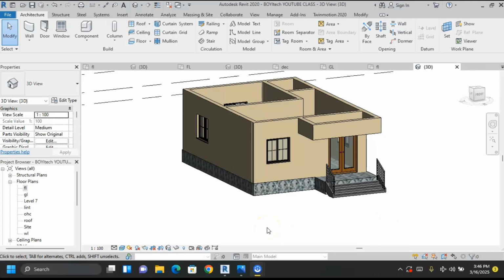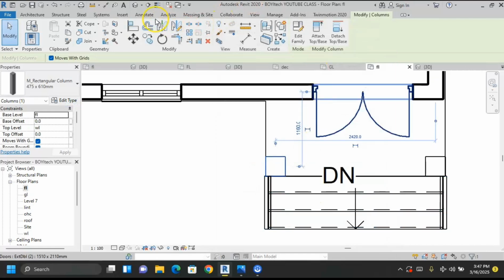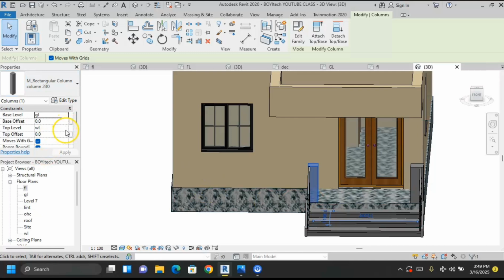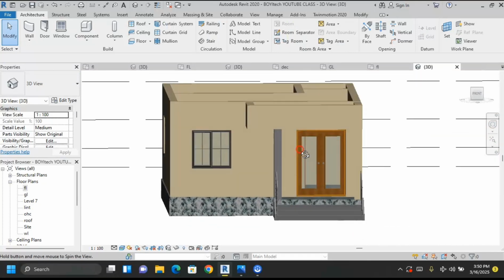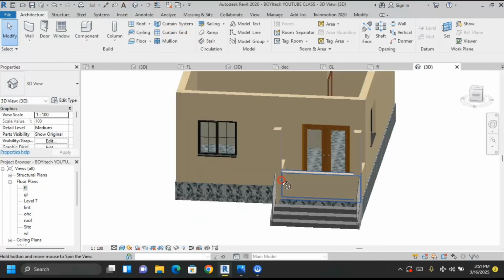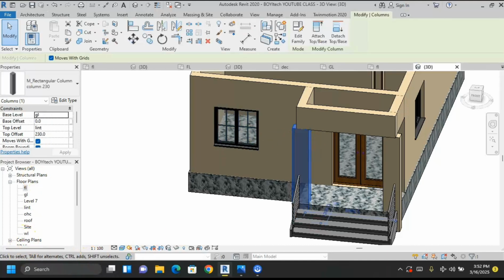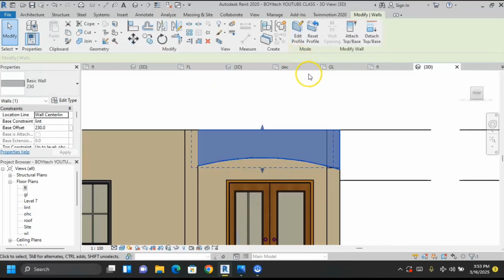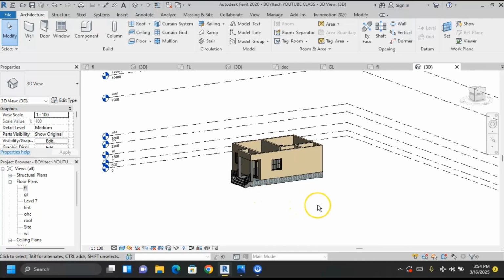What is a beam and column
in this video I will show how to create a column and beam using REVIT software, and also show how to edit the column to suit your design requirements.